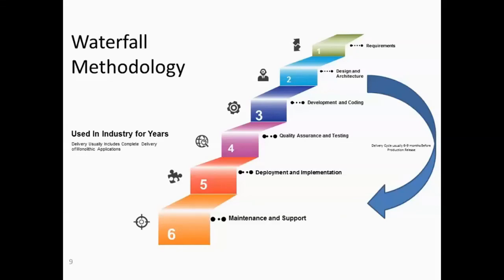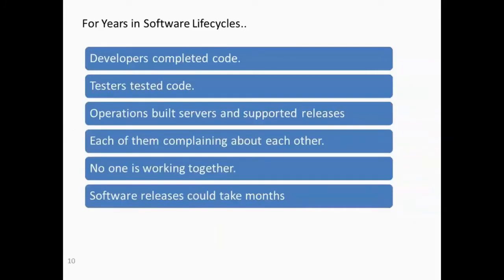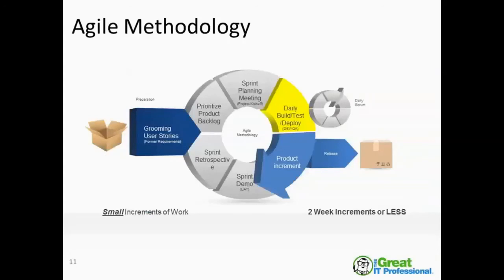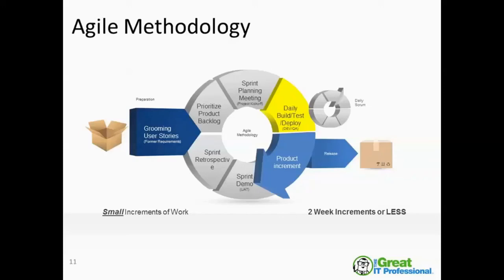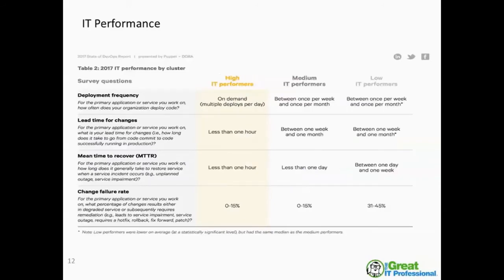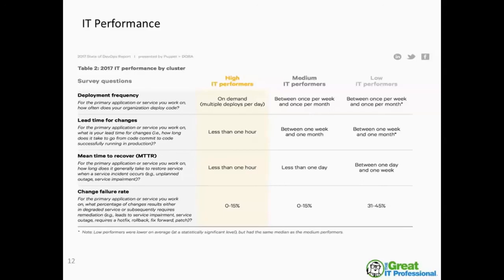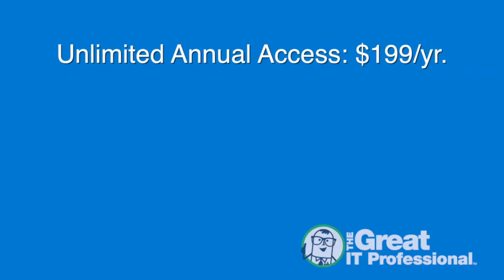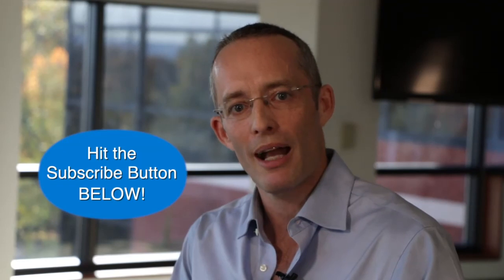Agile Testing Practice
This webinar discusses approaches, artifacts, and metrics for delivering high quality products on time in an Agile methodology.

ABOUT THE PRESENTER: Joe Burns has over 20 years experience developing and implementing products and services for the quality assurance industry. He is an entrepreneur and enjoys building world class QA solutions. He has successfully founded and developed testing products which are integrated with companies like IBM, TIBCO, and webMethods. He is one of only a handful of people that developed a startup product that is now being commercially sold all over the world. This product is currently on the Gartner's Magic Quadrant for Integration Testing. He is an expert in QA tools and processes and enjoys sharing his real life experiences with his audience.  In a poll of agile organizations, two-thirds said they experience chronic chaos. Learn more in this webinar!